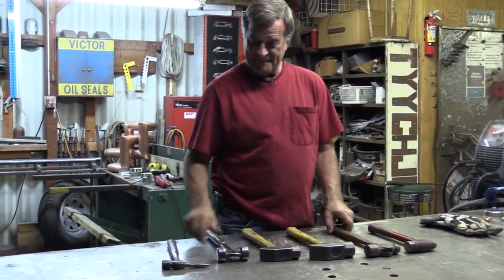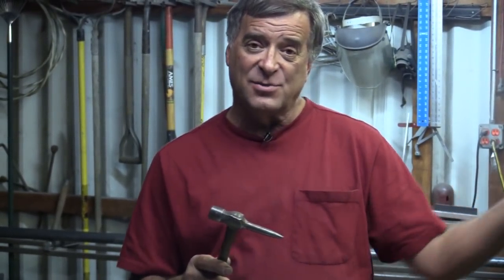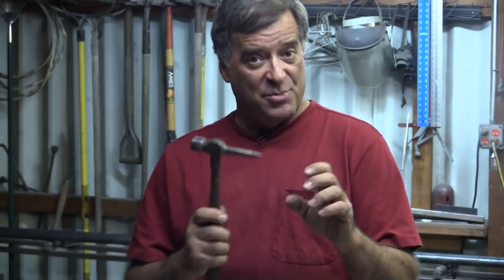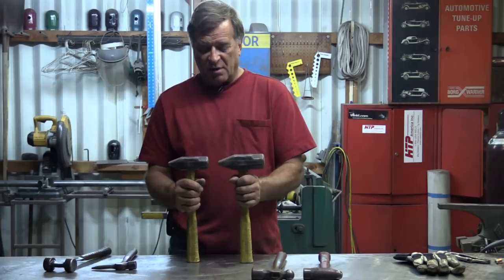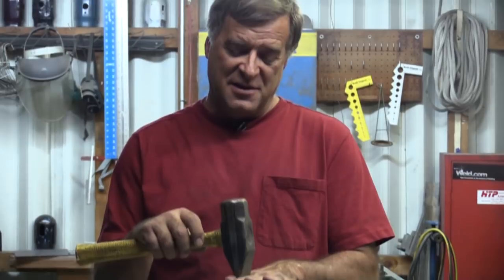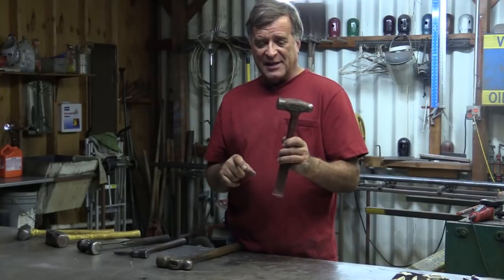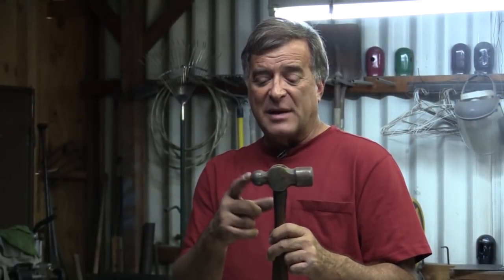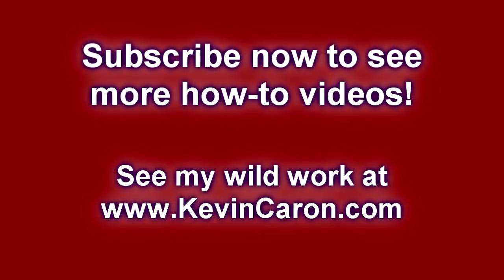How to Choose the Best Hammer for the Job - Kevin Caron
- Artist Kevin Caron explains why he has so many hammers and how to use each one. Not all hammers are for hitting nails! He explains how to chose the best hammer for the job - and how he sometimes uses hammers for other jobs altogether. It all depends upon how you're going to use the hammer, what kind of metal you are working with, what shape you're looking for, and what kind of job you are getting done.

The first hammer he shows is a light one with a small head and a long pick on the other end. Caron was told that this is a picking hammer. It's for working in tiny areas. He got it at a blacksmithing school that had closed - that's where he got his anvil, too. Caron uses this hammer for working in small spots and for dealing with little dents.

He shows how you can get a long grip on it - you don't need to choke it up near the head. By holding the hammer toward the end of the handle, you get a lot of force with it. It won't tire your wrist or arm, and you can work in a tiny area and get a dent out - or put one in. You can work from the back side of a piece of metal and put a pattern in it for repousse.

Also from the blacksmith school is a hammer that looks the same on both ends. Caron was told it was for shaping horseshoes, but he uses it as a flattening hammer. If he wants to work the ripples out of a piece of metal, for instance, this flat-faced hammer has a nice weight, and you can get good power out of it. You can choke up on the handle and still get enough force out of it, and it has a nice striking big area.

Caron also uses this hammer as a dolly. He'll put it inside of a metal sculpture where he has a rise he wants to take out. He places the hammer with the two heads on either side of the rise like a tiny little anvil and then uses a smaller hammer to fix the dent. That gives the metal room to move.

Next Caron shows two hammers that are for blacksmithing, as opposed to the ones he just showed, which are actually for farrier work. These hammers are more for pounding red-hot metal on an anvil, for making a shape, like creating a knife out of a railroad spike. You use the bigger hammer to get started, then come back with the smaller hammer to finish the job.

The big one gives you lots of power - you don't have to come from "heaven on above" to get things done because the head weighs so much. So you can get a nice rhythm going and get a lot of work done with it.

The head is for flattening, and the narrow end is for stretching. If you come down on a piece of metal with the narrow end, you'll make the metal expand on both sides of the hammer. If you use the big, round end, it'll expand the metal 360 degrees, more like a pancake. With that narrow end, you can take a big, heavy piece of metal stock and hammer it out and then roll it over and do the same thing to stretch it.

Next Caron shows two ball peen hammers, pointing out the ball end and the peen (flat) end. These hammers are more for mechanics. The one with the red synthetic handle was one he used himself 25 years ago when he was a mechanic. He used it for beating on cars, beating on engine parts, splitting nuts off with a chisel. It's a dead blow hammer. It's full of shot that absorbs the impact, so when you hit something with it, it doesn't rebound. The other hammer wants to bounce back, but it's older technology - it's been in Caron's family for at least 50 years.

There are, of course, safety precautions when using hammers. Use safety glasses in case something chips - if you happen to catch the corner of the hammer head on your work and have something go flying, it can be really dangerous.

Also, these hammers are for metal, not like a carpenter's hammer, which is for pounding nails. The difference is easy to see when looking at the heads of the two types of hammer. The machinist's hammer head is curved a little, while the head of the carpenter's hammer is perfectly flat. If you're driving a nail, the carpenter's hammer is going to push it straight in. If you use the machinist's hammer, even if you hit it square, there's more of a chance that the hammer will go sideways and bending the nail.

So always use the right hammer for the job. It's easier, quicker and safer.

and see more how-to videos and connect with Caron on Facebook

Well, you might want to stay to see Caron playing with his hammers .